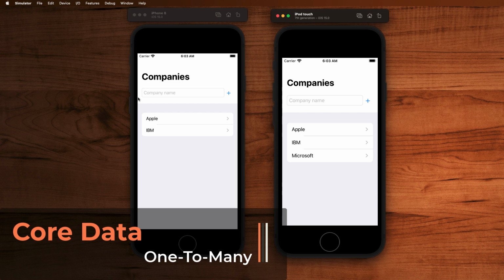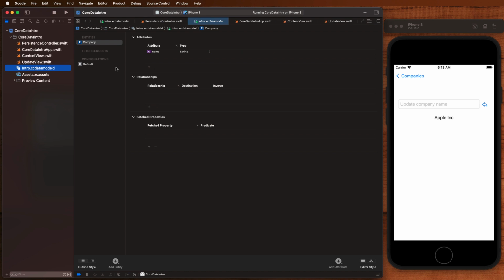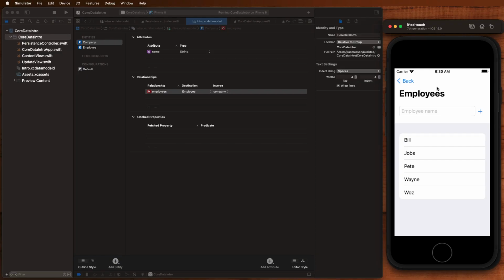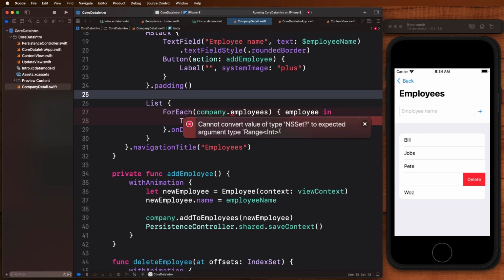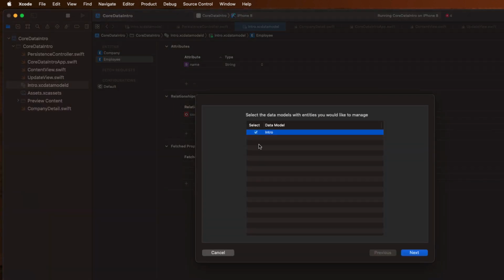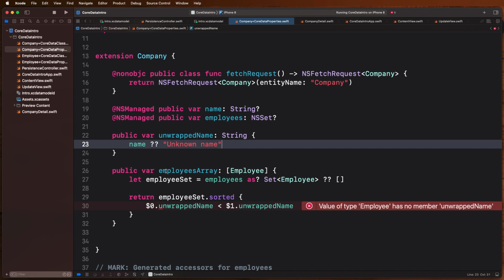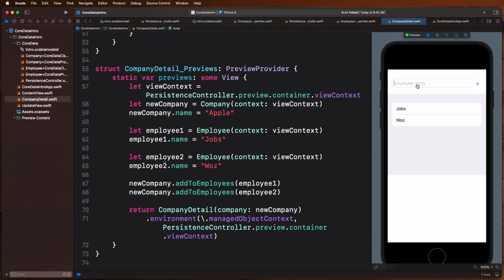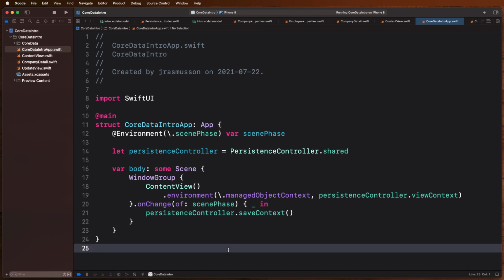Core Data One-To-Many SwiftUI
In this video we looks at some really handy ways to make your Core Data model work seamlessly with SwiftUI.

0:00 Intro
0:56 Setting up one-to-many
5:36 First attempt using in UI
9:30 How to make your Core Data model to work with Swift UI
14:45 Second attempt hooking up to UI
19:37 Summary

Level-Up Courses